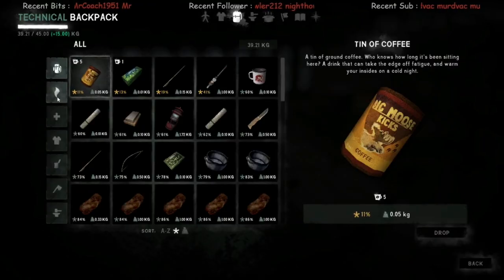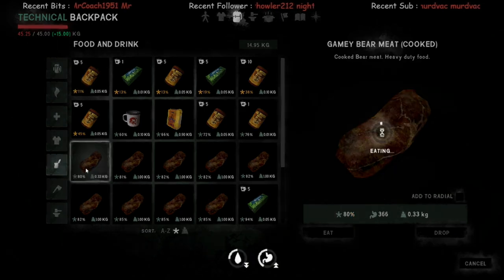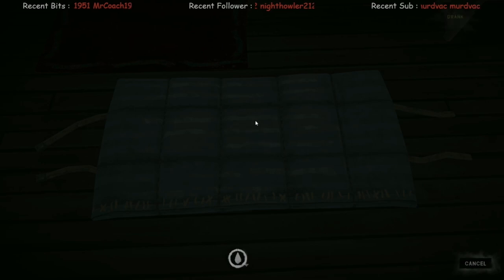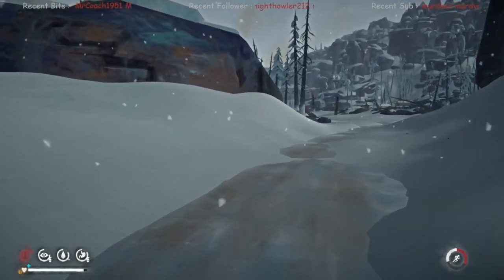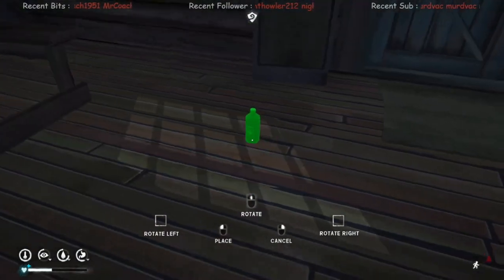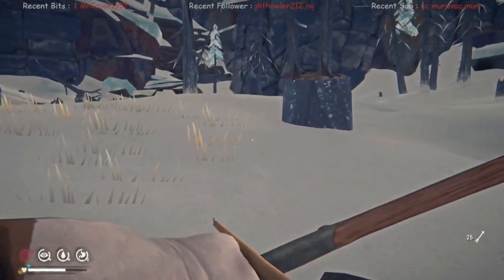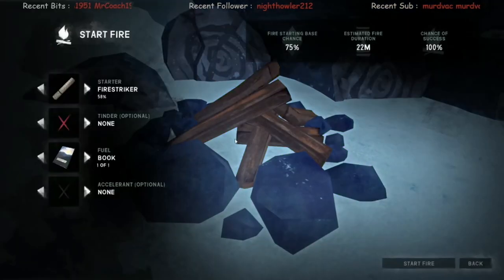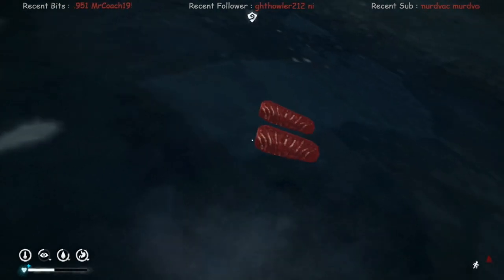Entering The ZOC | Zone Of Contamination | The Long Dark Custom Interloper S18 E27